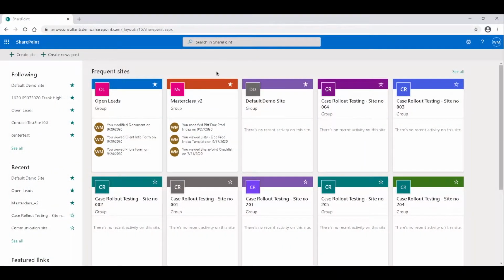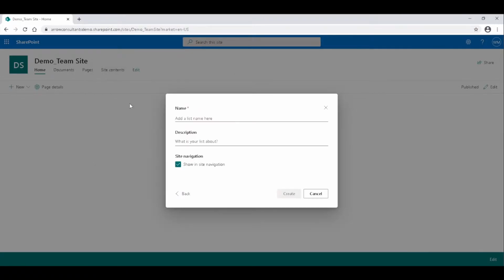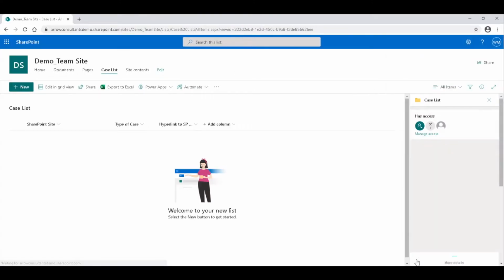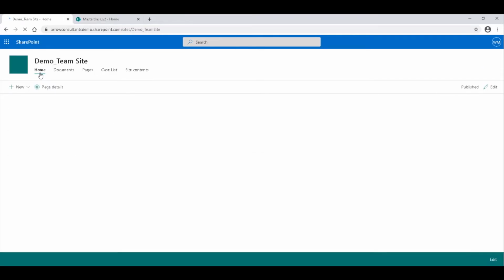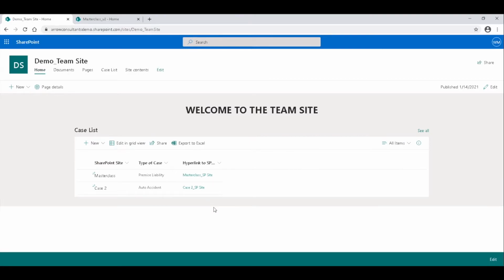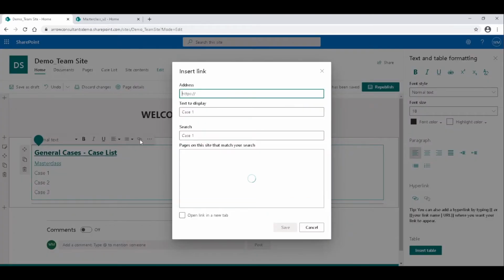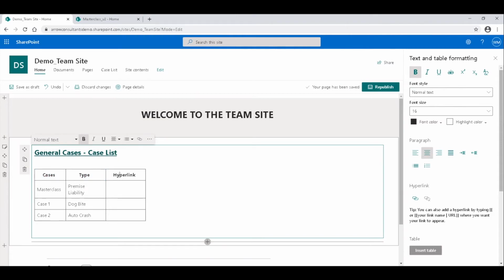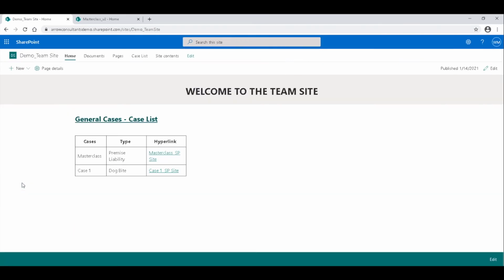3 Ways Law Firms Can Create a Communication Site That Tracks Your Cases (SharePoint Sites)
This video will teach you 3 different ways your law firm can create a Communication site that tracks your cases (a/k/a SharePoint sites). This will allow you to toggle between your cases very easily, as well as create the ultimate starting point for your legal team. Whether you're tracking SharePoint sites by category, client, or case, a Communication site will keep your team on the right track. Communication sites aren't just SharePoint sites, but rather, the Communication site can serve as the heart of the organization and where team collaboration truly begins.

If you're ready to innovate your Microsoft 365 applications and transform your Microsoft 365 subscription into an effective, efficient, and cost-saving platform, then look no further than the Microsoft 365 Case Management System. Here's a link to your enrollment and I'll see you in class (The First Handout is FREE - go download it)